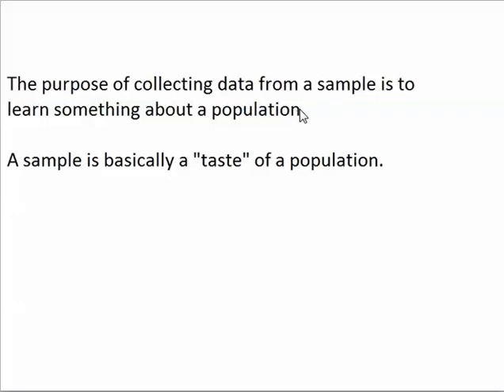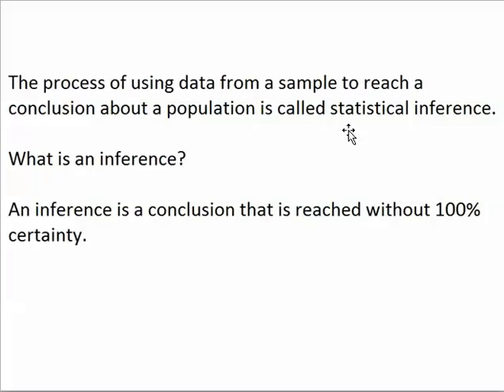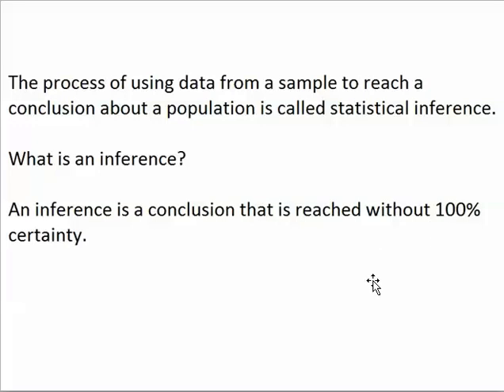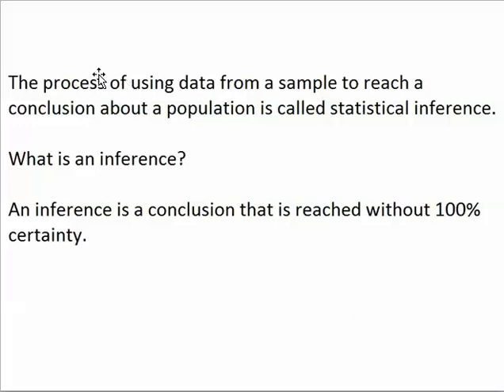Populations and Samples Part 3